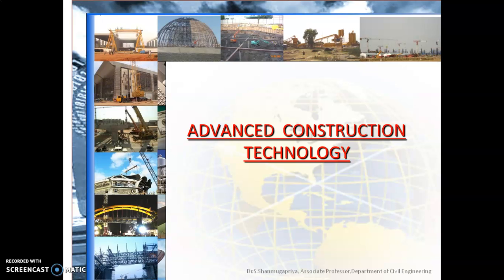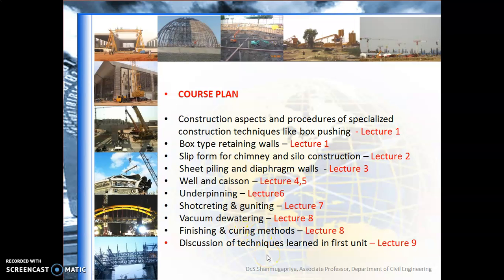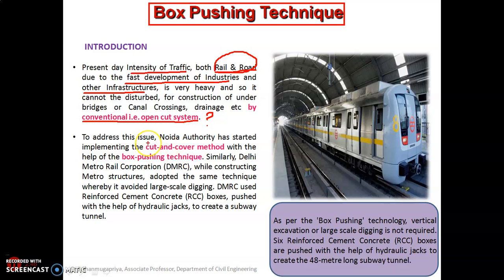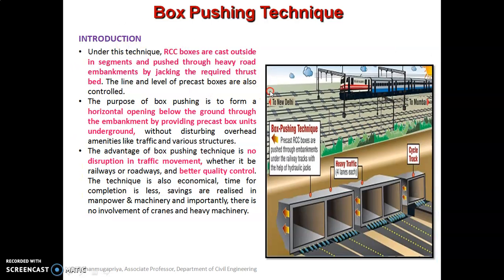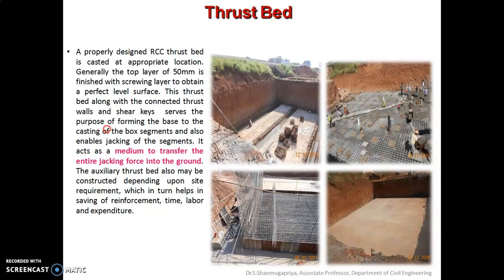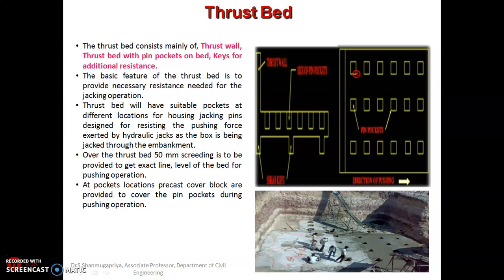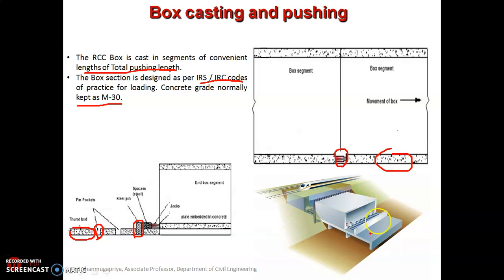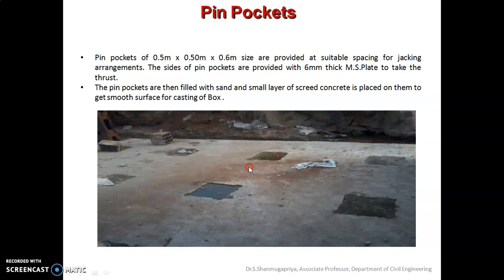Unit 1 Box Jacking Part 1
Dear Students,
This is the recorded lecture of first unit  - Specialized Construction Techniques. In this video, I am explaining Box jacking technique. This video is taken in two parts.